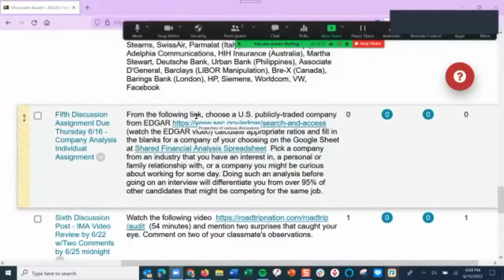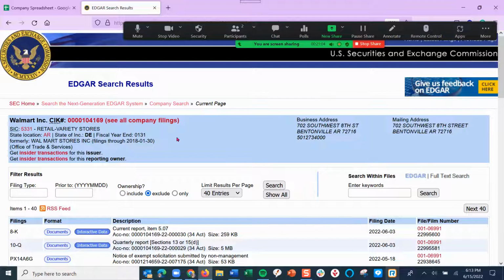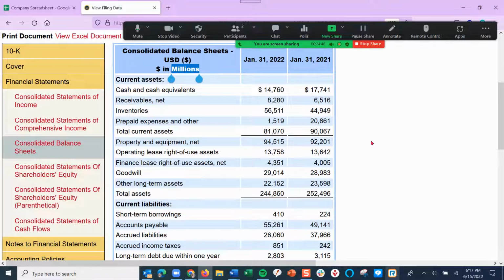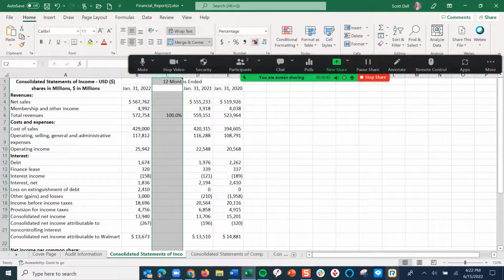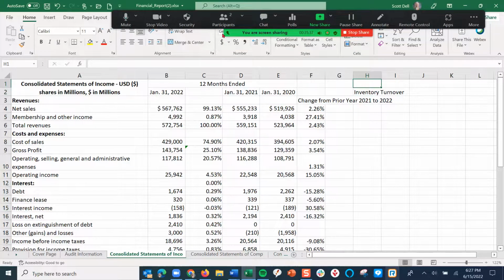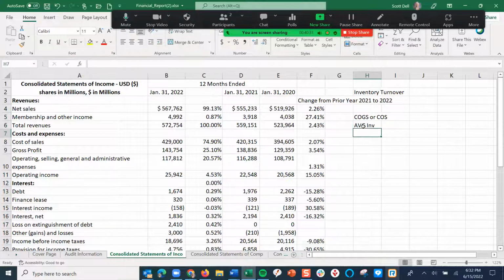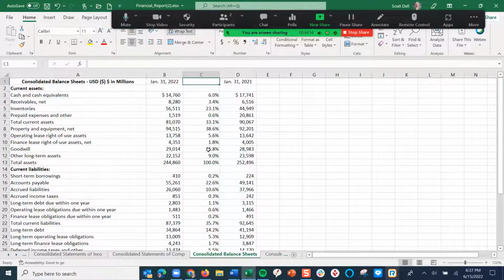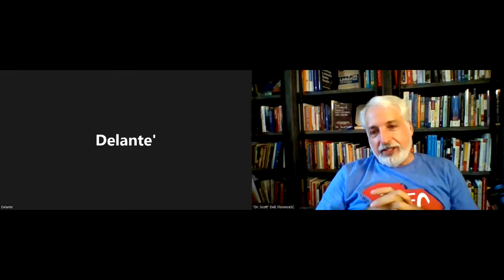Edgar and Financial Analysis Demo for Discussion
Edgar demo with company financial analysis including: ratio, horizontal (trend) and vertical (common-size).